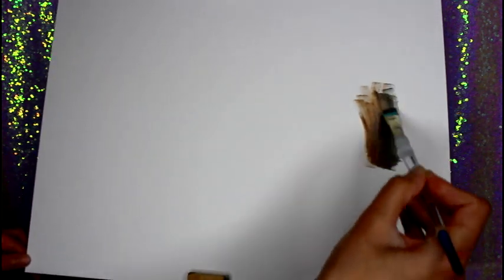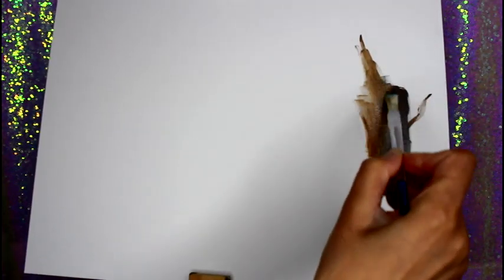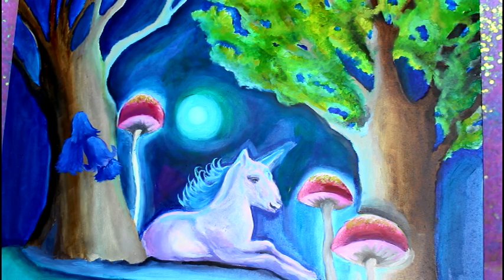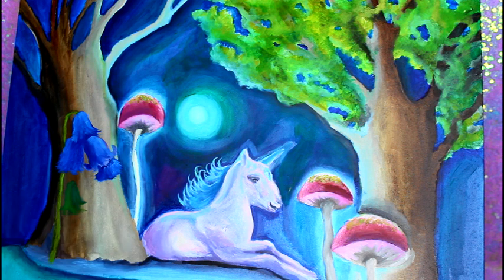OIL PAINTING TIMELAPSE | "THE UNICORN LAGOON" NARRATED FAIRYTALE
This oil painting time lapse is named "The Unicorn Lagoon" and includes a narrated fairytale story behind the painting by Gemma Ramji. I hope you all like it!
Materials:
Michael Harding oil paints:
canvas panel:
Gamblin medium:

Please like and sub to Kiss My Art it helps so much!